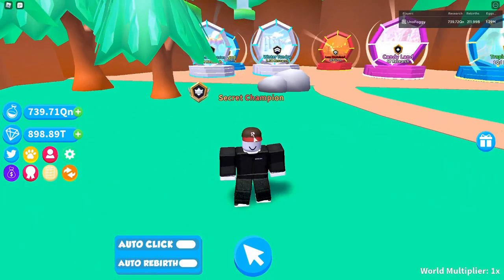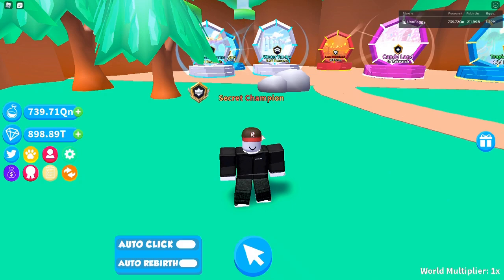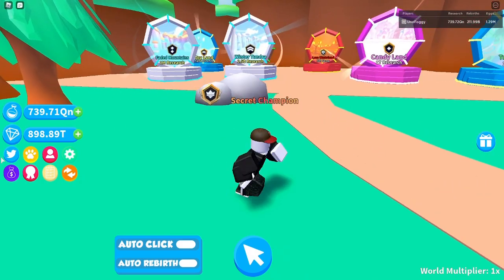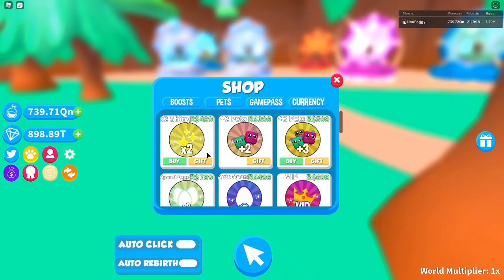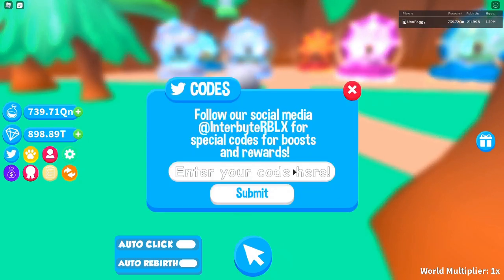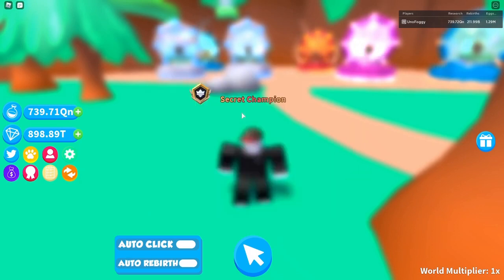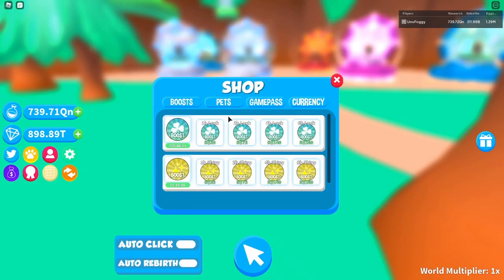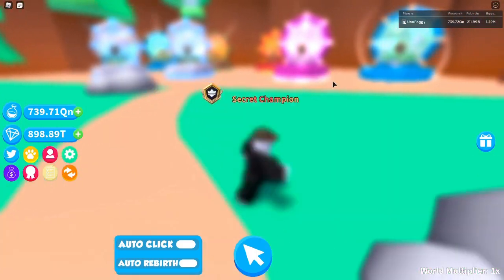NEW TWITTER CODES - Roblox Science Simulator